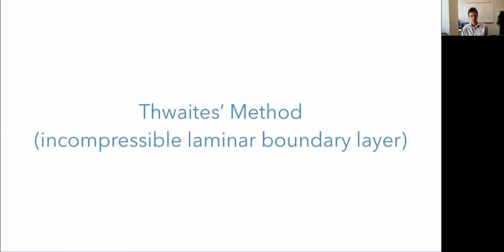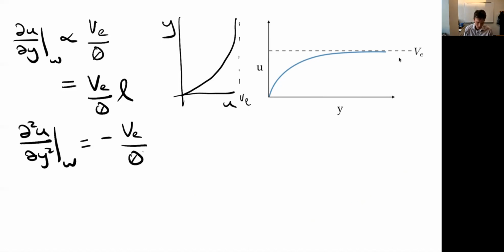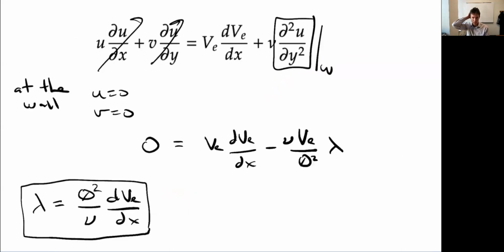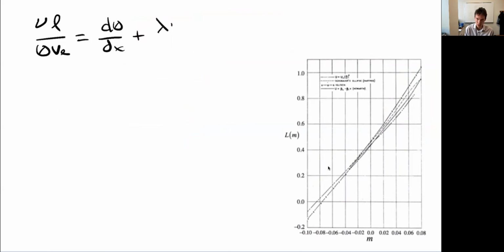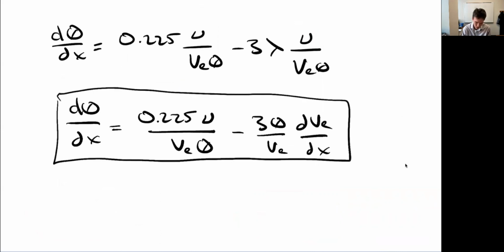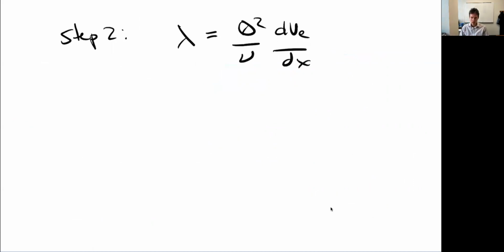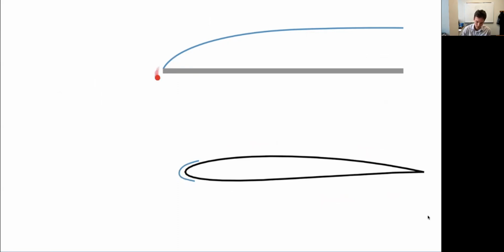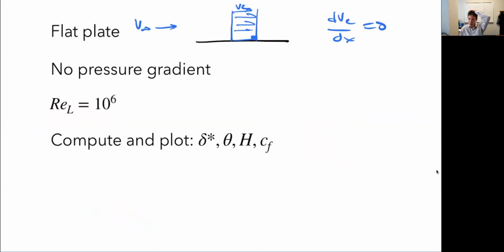Thwaite's Method: numerical solution of an arbitrary incompressible laminar boundary layer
Derivation of Thwaite's method and a discussion of the steps involved in usage.